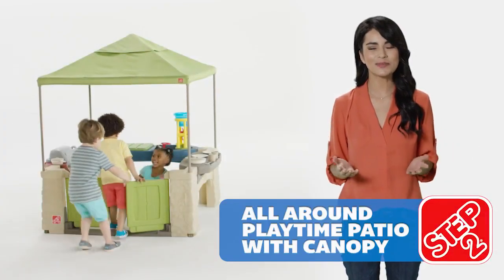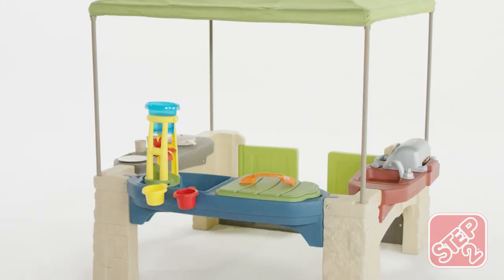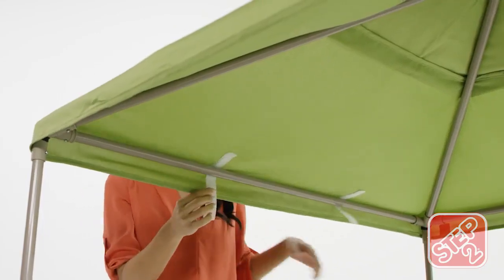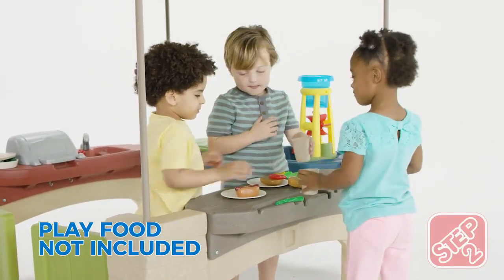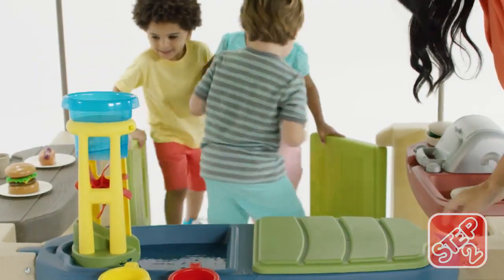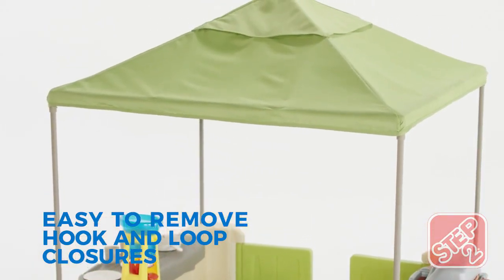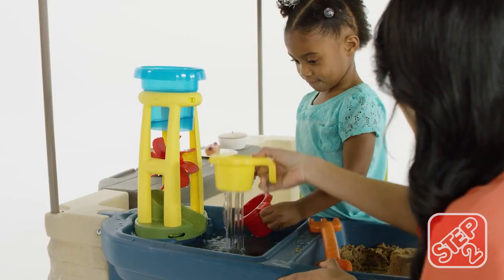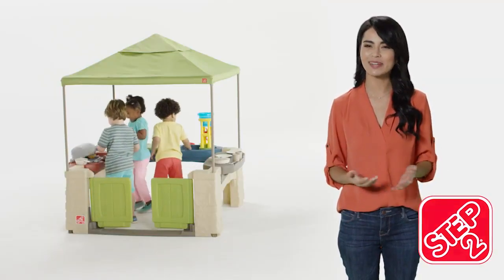Step2 Patio z Baldachimem